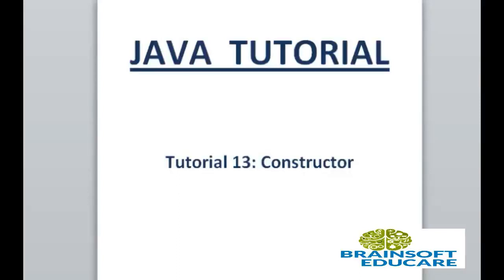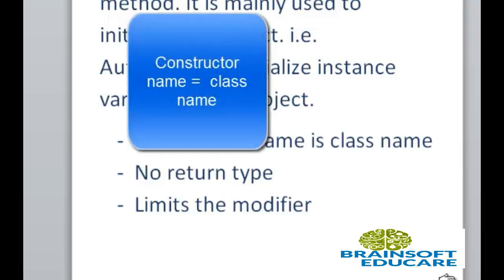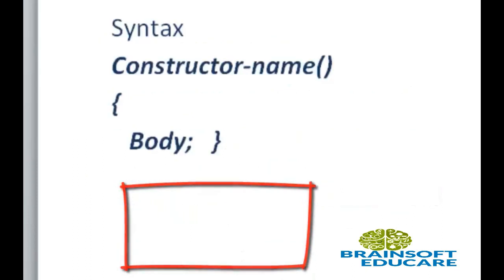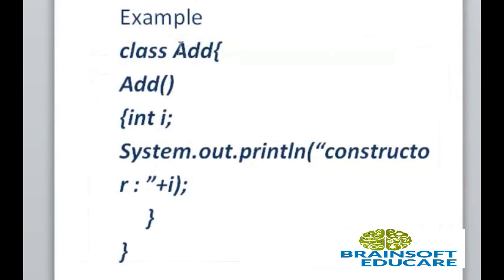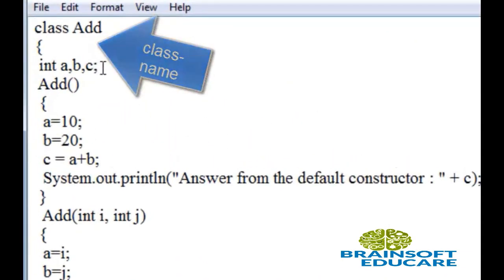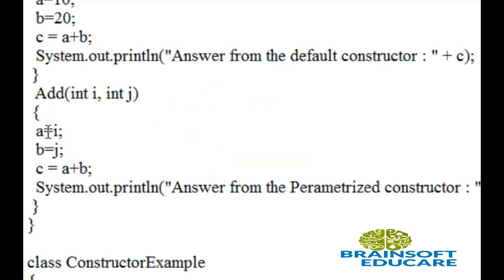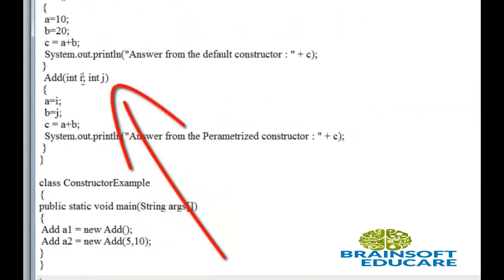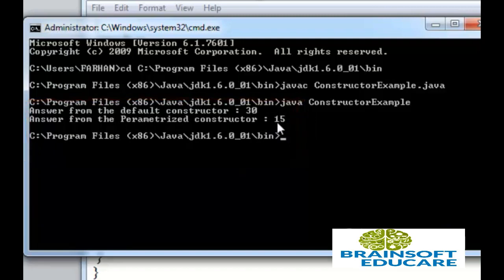Constructor in Java | JAVA Complete Course.